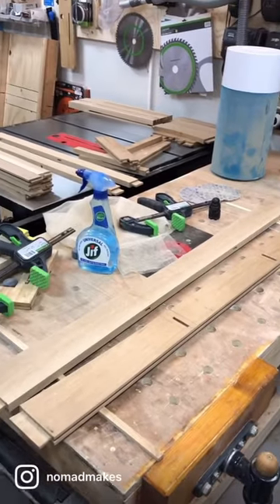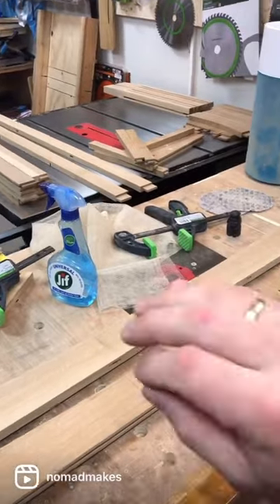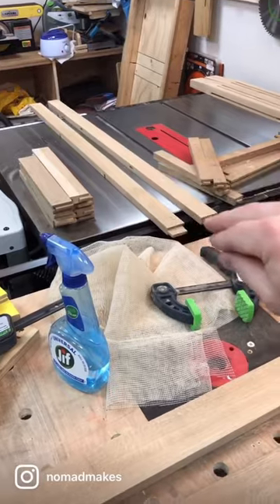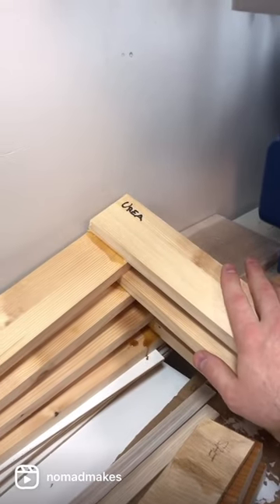Sitrep on the CREDENZA and HIDE GLUE tests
Sitrep about the work on  my turntable stand and the hide glue tests we are doing.